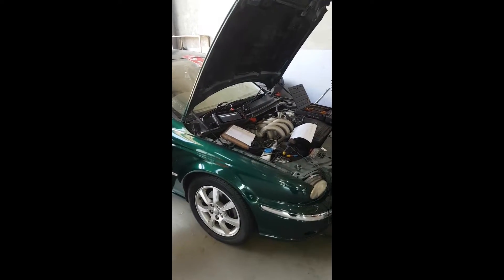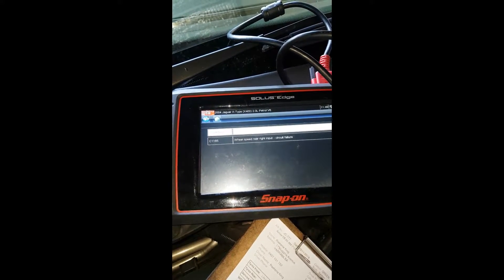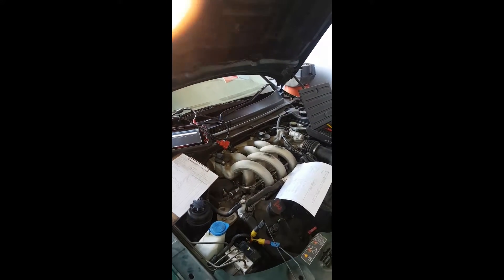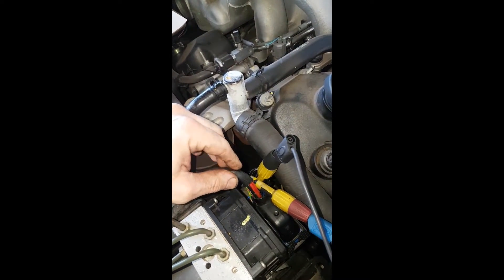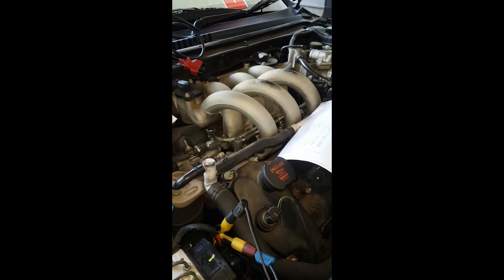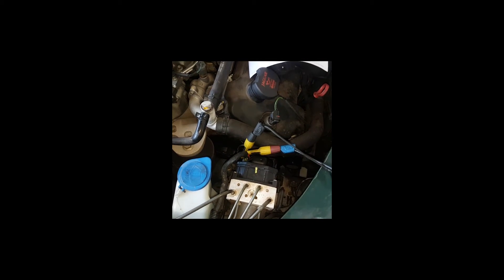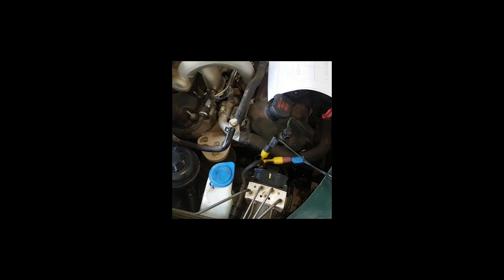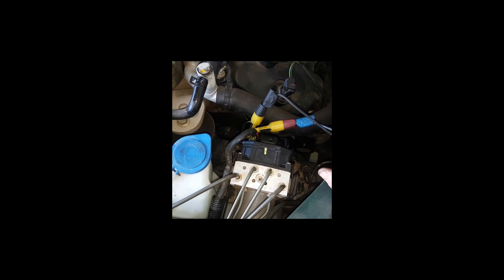ABS Module Fault Diagnosis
Using a scope we can easily see the problem on this Jaguar ABS system.